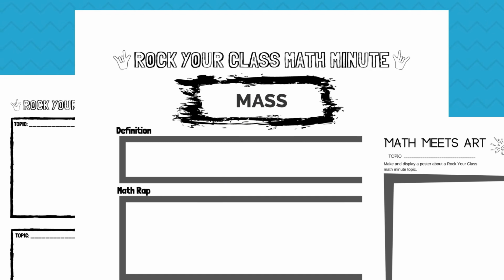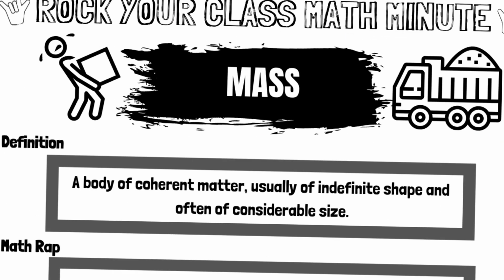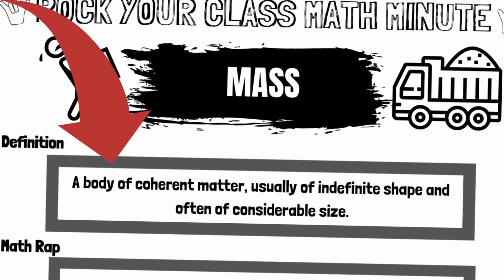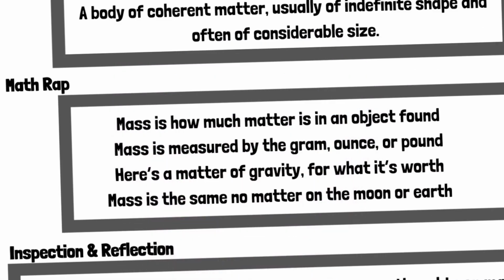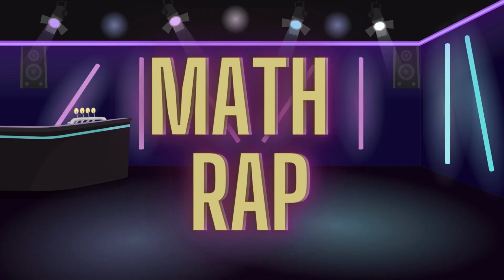MASS - Rock Your Class Math Minute Video